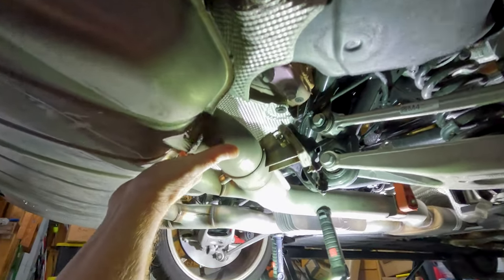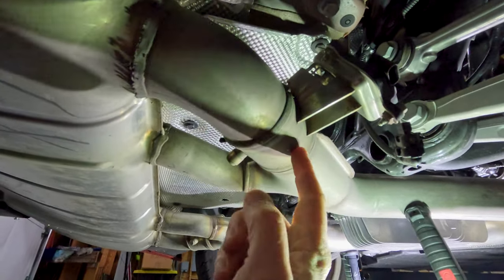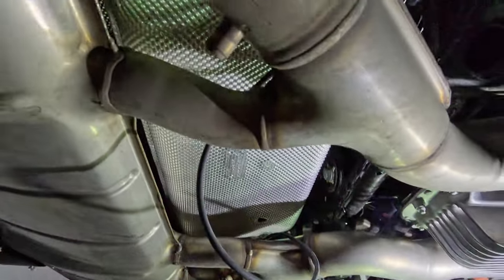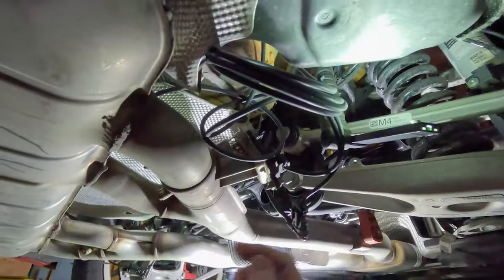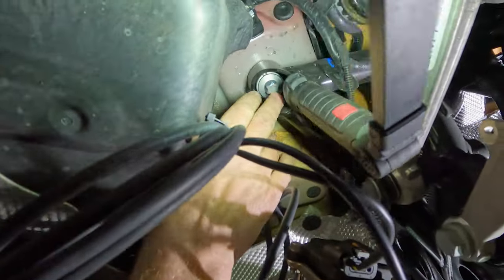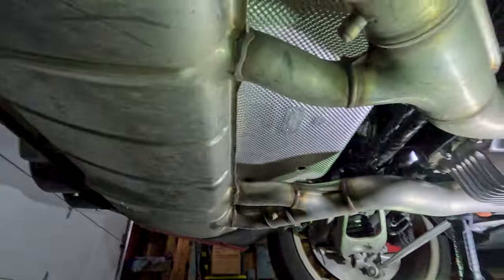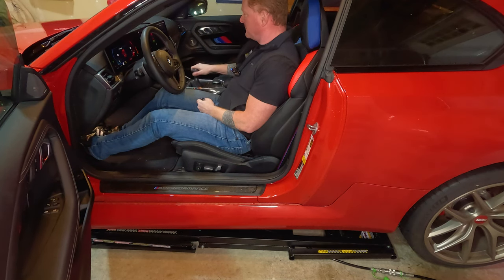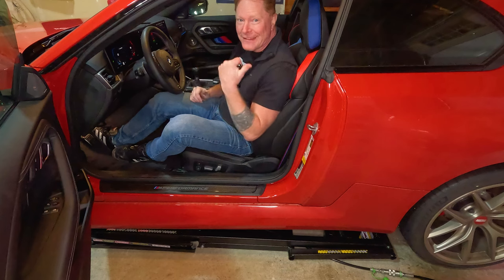Control your BMW exhaust with the Dahler controller - Get the full control BMW doesn't give you!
Regardless of what mode your car is in, your exhaust actually never fully opens.  The Dahler exhaust controller is a fantastic way to control what your exhaust does, regardless of what mode you are in.  In addition, when its open, its truly and fully open with this controller!

Required parts and tools:
Dahler Exhaust controller
8mm socket and wrench

Nice to have:
Proper power tools for any project - Dewalt 20v Max are amazing